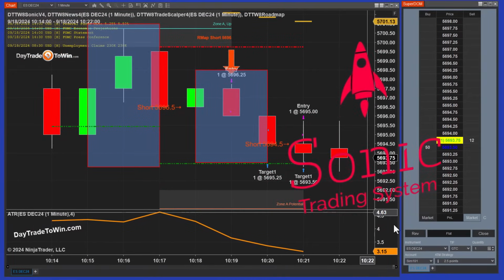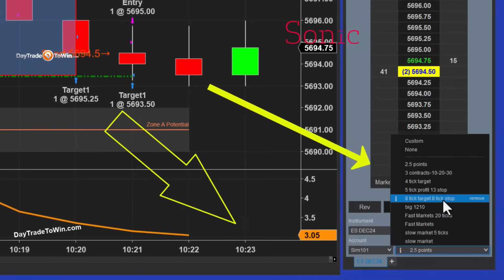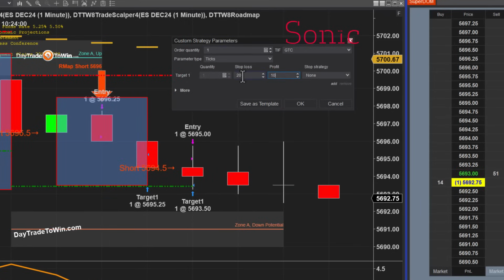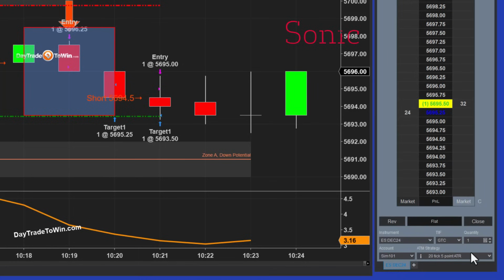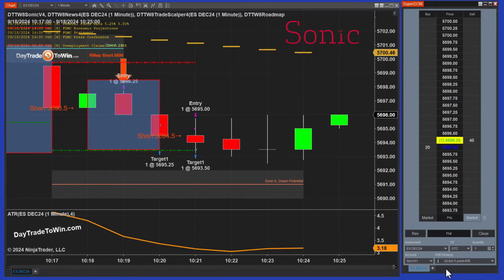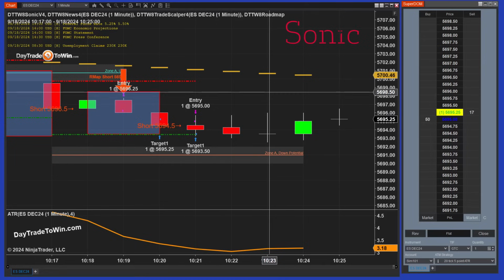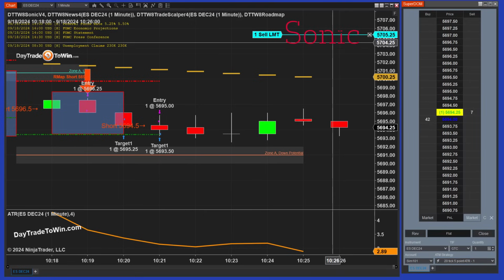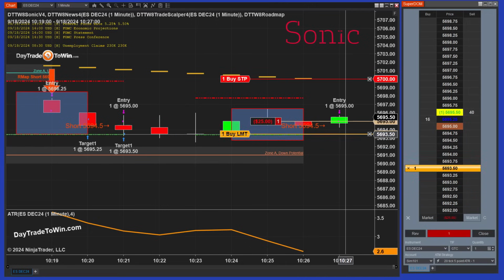Crazy DayTrading Order Hacks: Get the Best Price Every Time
- Gain confidence in trading futures with risk management tips.
- Discover how to leverage the ATM strategy for optimized trades.
- Join live training sessions for accelerated mentorship and expertise.

CHAPTERS:
00:00 - ATM Strategy Basics
00:46 - Customizing Your ATM Strategy
02:11 - Placing Limit Orders Effectively